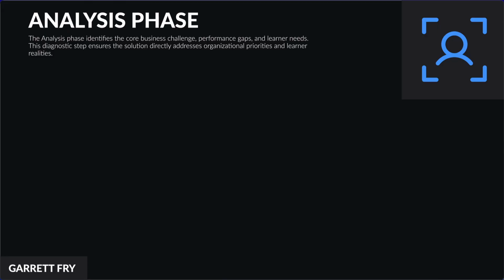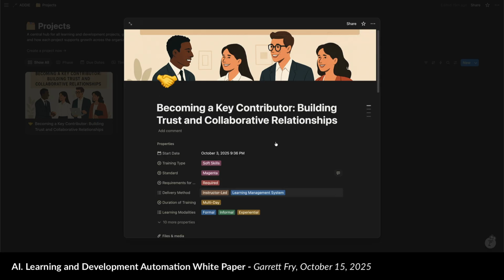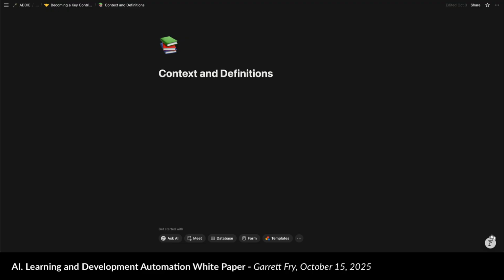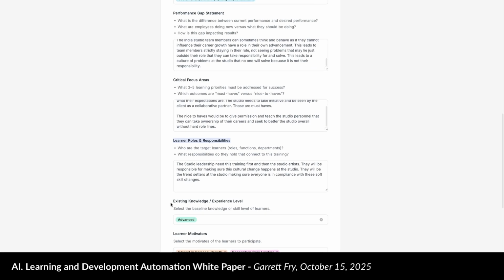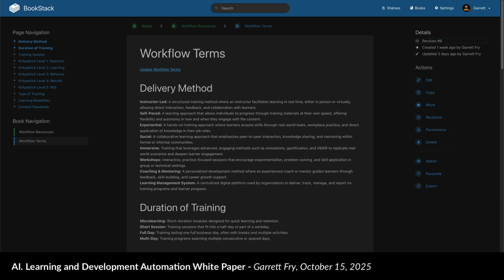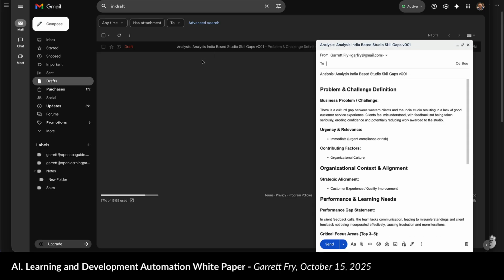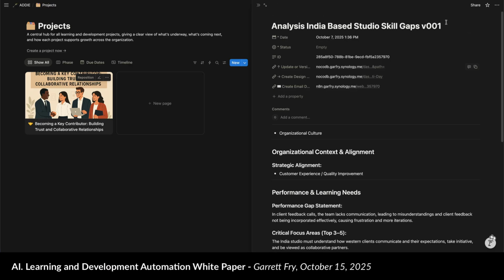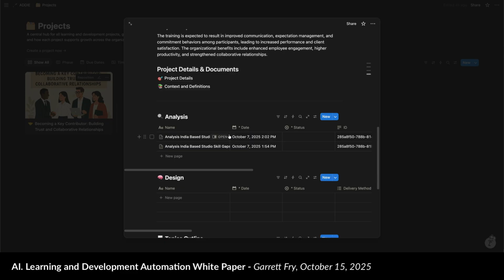Analysis Phase - (PART 2) Learning and Development Automation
The Analysis phase identifies the core business challenge, performance gaps, and learner needs. This diagnostic step ensures the solution directly addresses organizational priorities and learner realities.